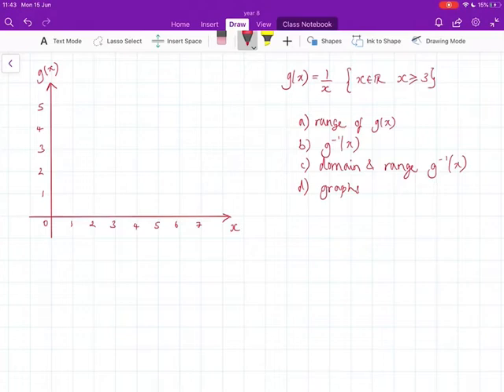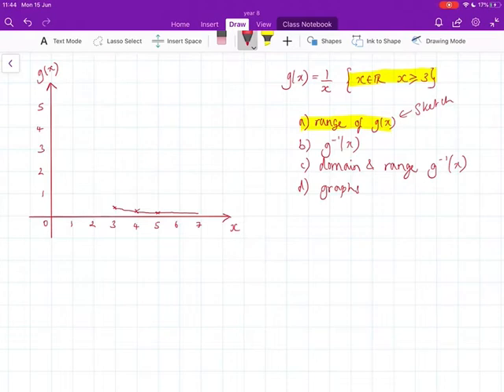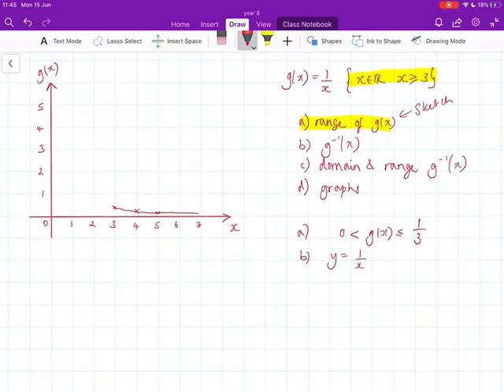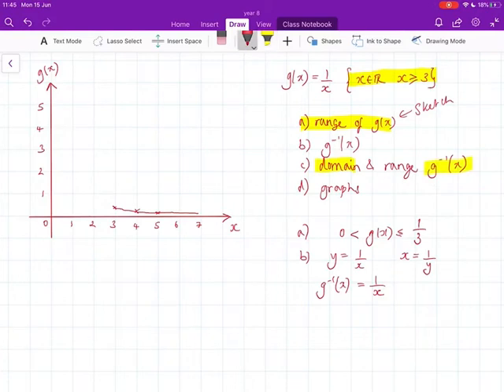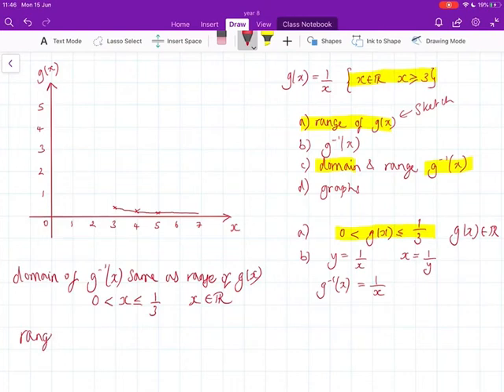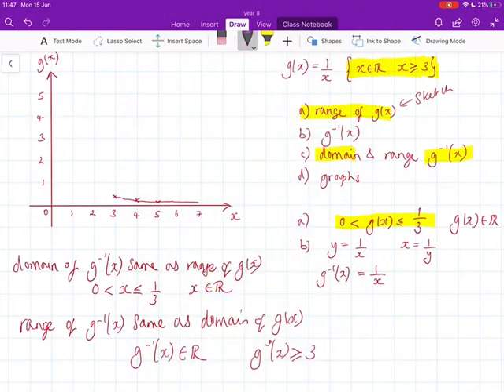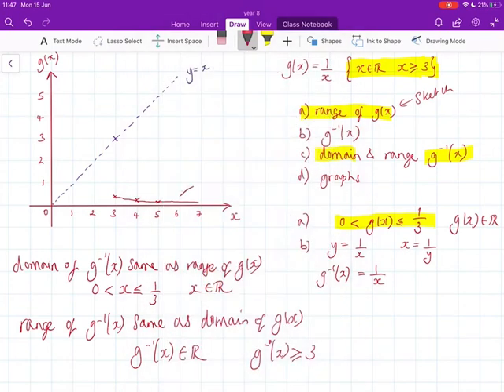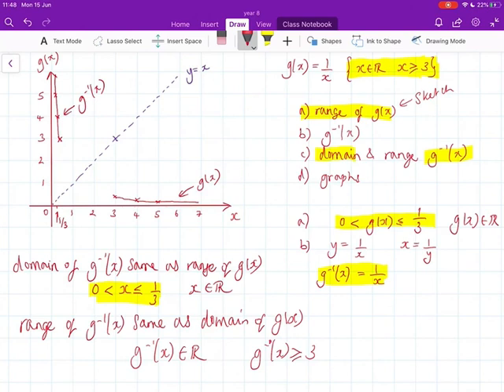Range and domain video